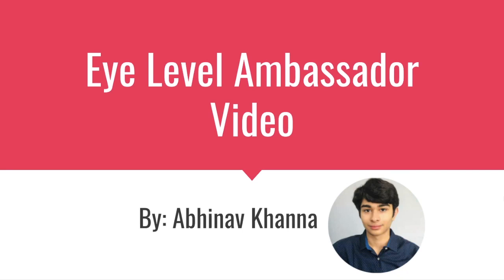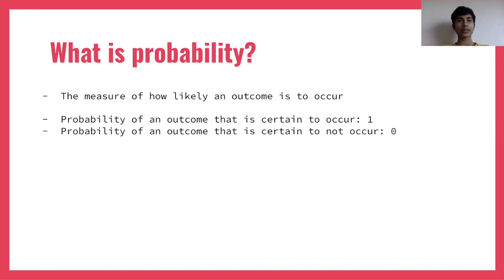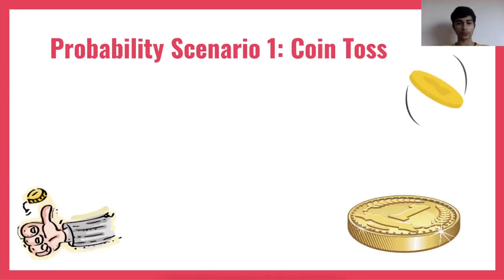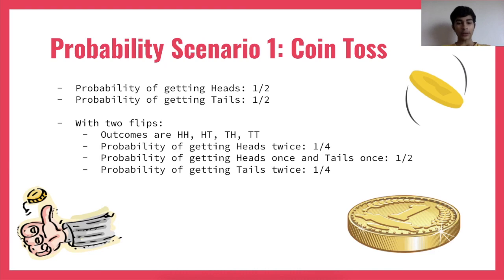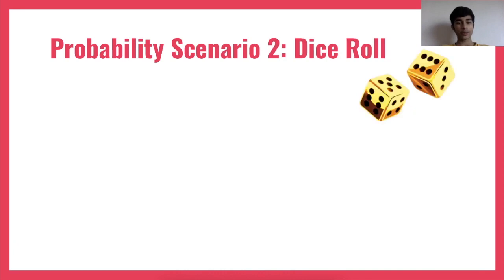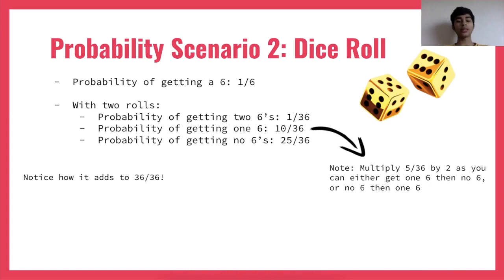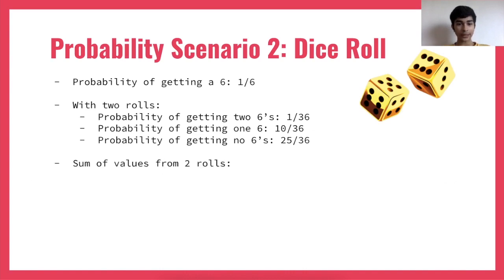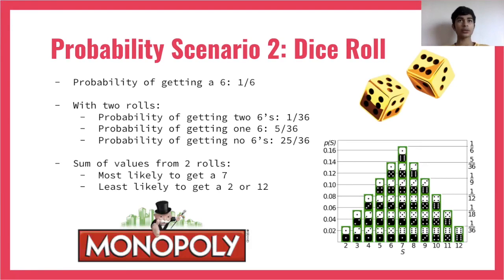Συμβουλές εκμάθησης μαθηματικών Βασική έννοια της πιθανότητας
Eye Level Abhinav Khanna (Παγκόσμιος Πρωταθλητής της Μαθηματικής Ολυμπιάδας Eye Level 2017) θα ήθελε να μοιραστεί τη βασική έννοια της πιθανότητας με εύκολα κατανοητά παραδείγματα. Ελάτε να μάθουμε μαζί!